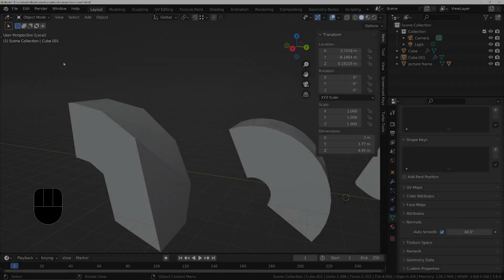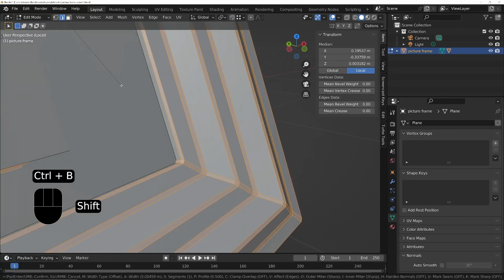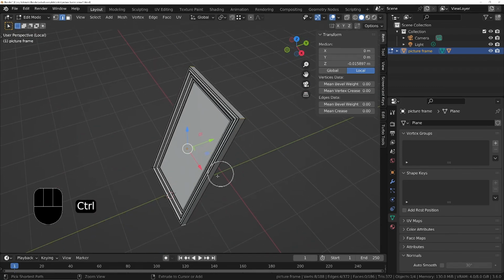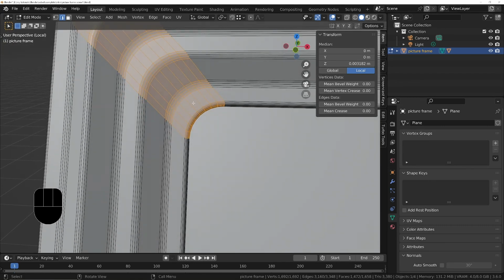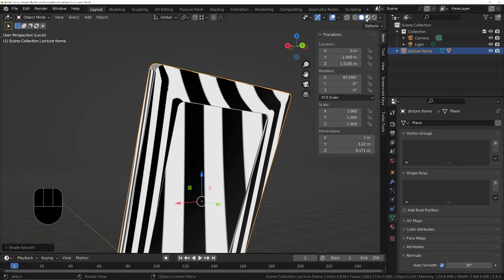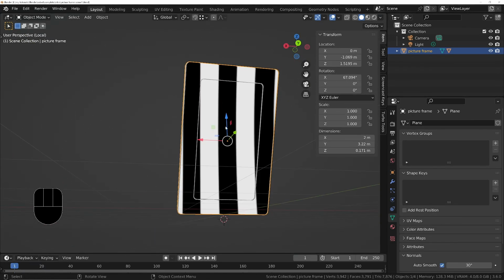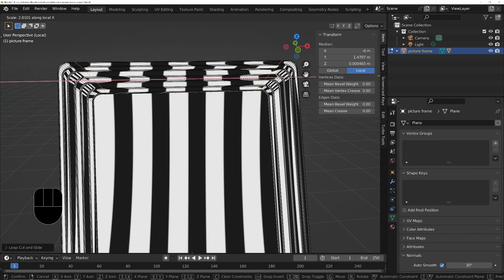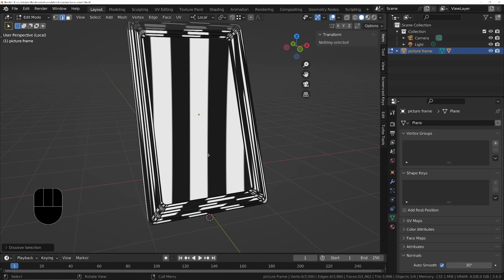22 Improving The Picture Frame Model